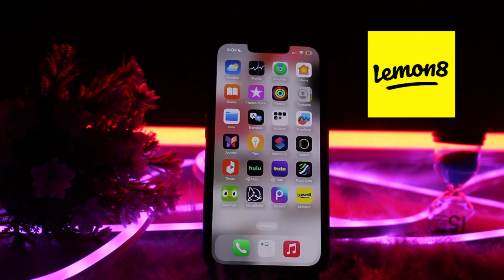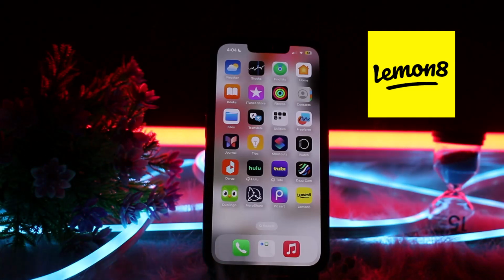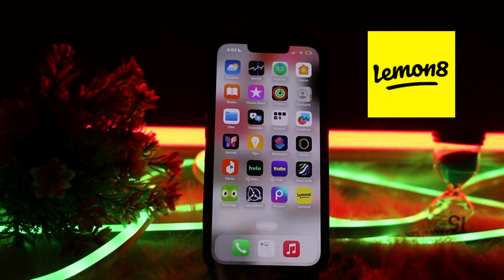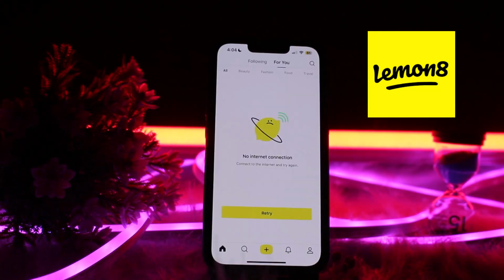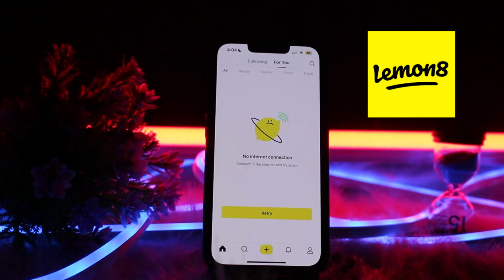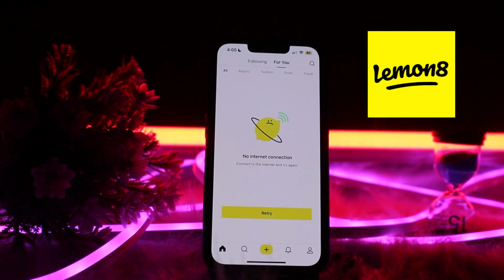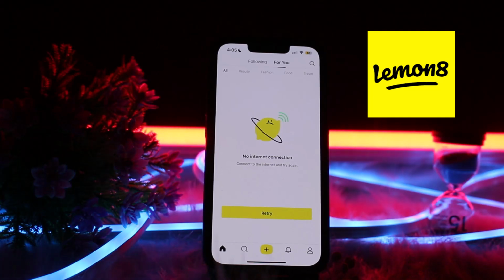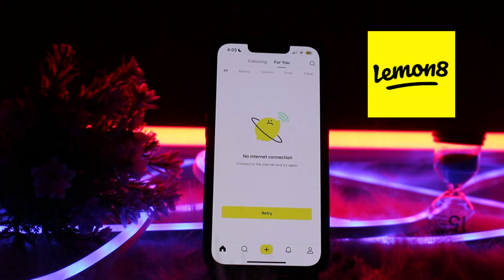Unlink Your Lemon8 Profile from TikTok: A Complete Guide - 2025